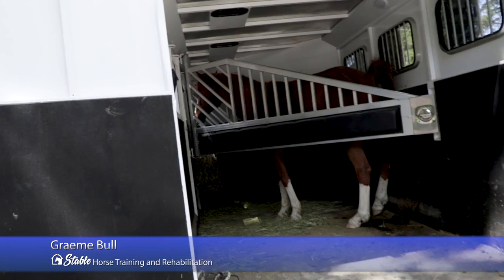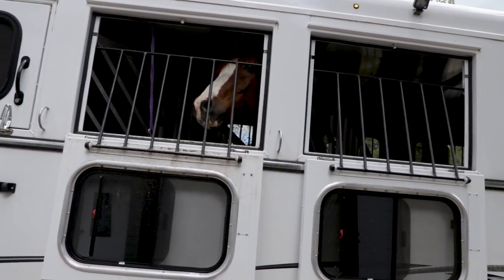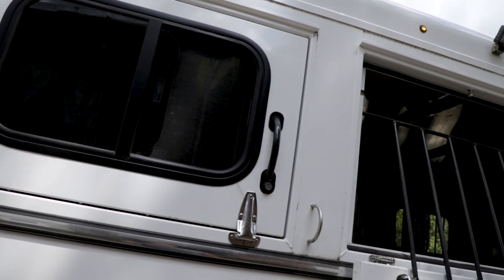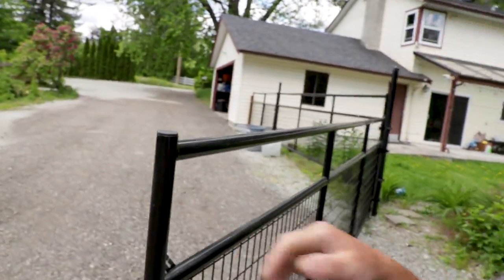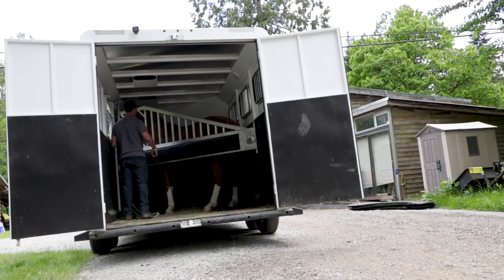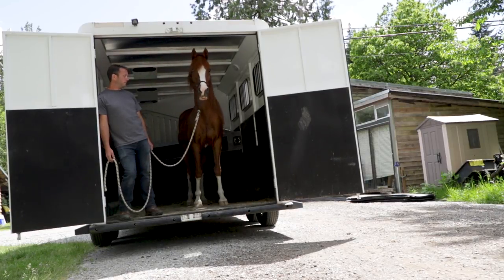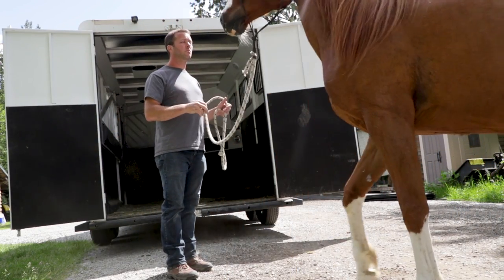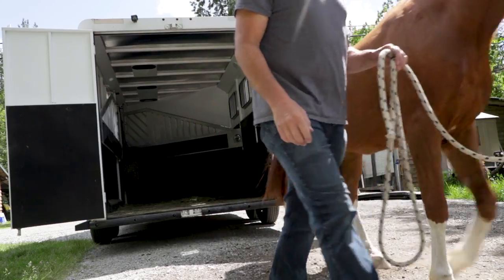Short Trip Trailer Acclimation Horses That Are Nervous About Trailers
For a lot of horses, getting them used to trailers can be a lengthy process, especially if they have issues. Before I can take Fury out and about on our local trails, it's really important I get him good with trailers. He's become acclimated well to getting on and off but we haven't traveled anywhere until today. Here's the video on how he did.